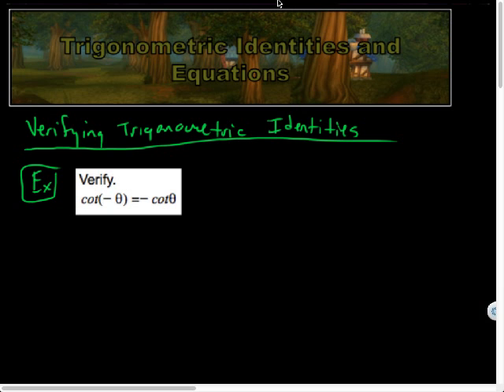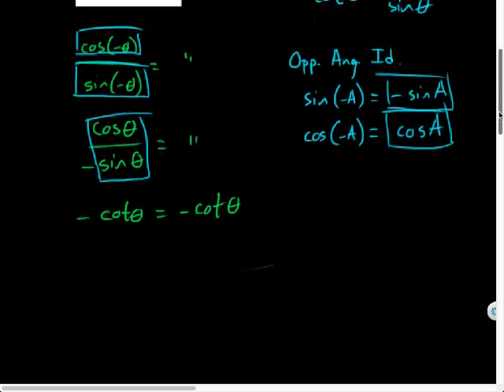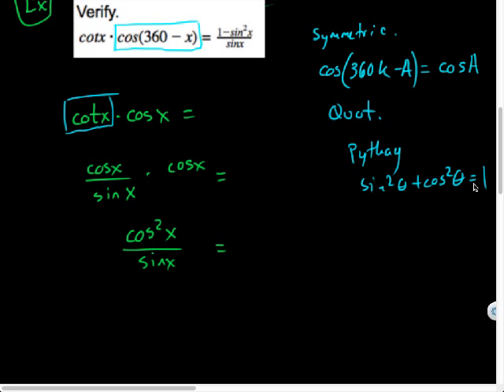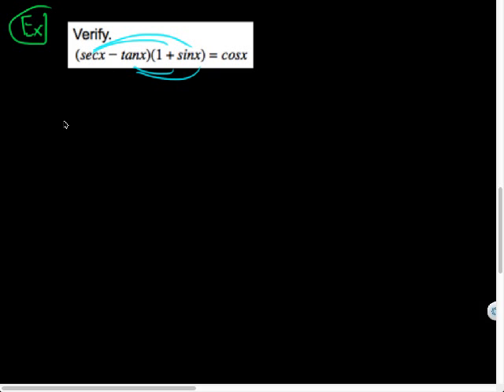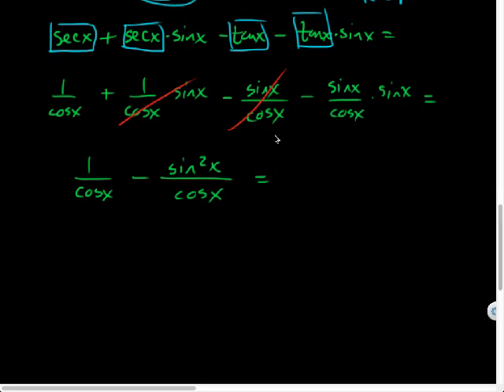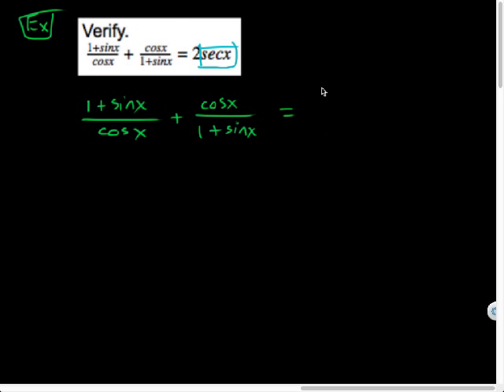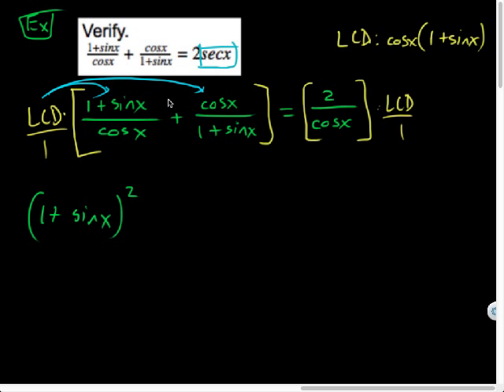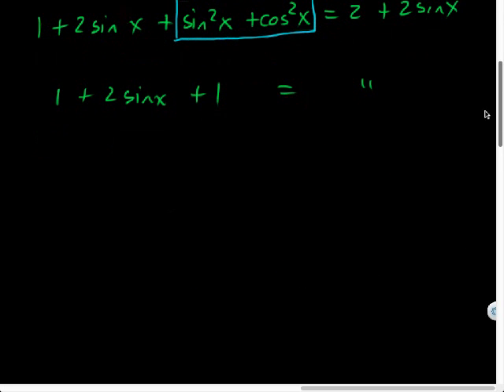Verifying Trigonometric Identities 2